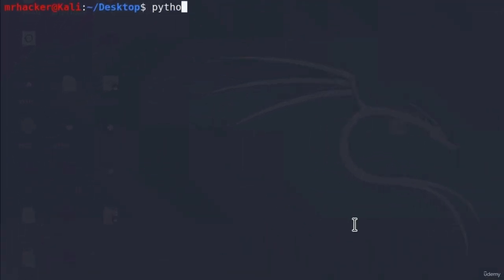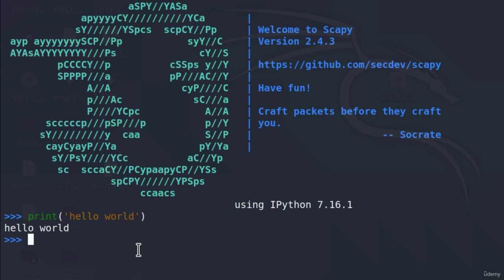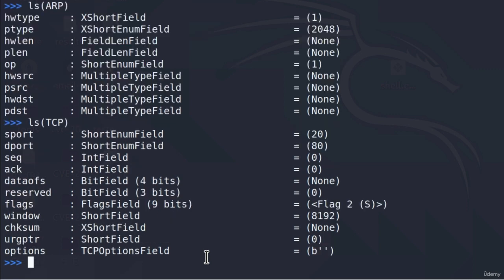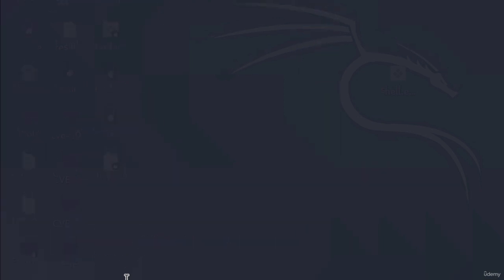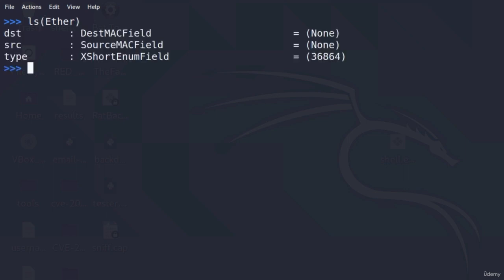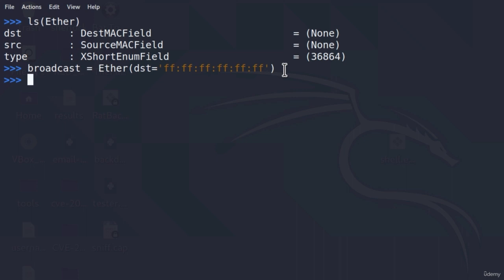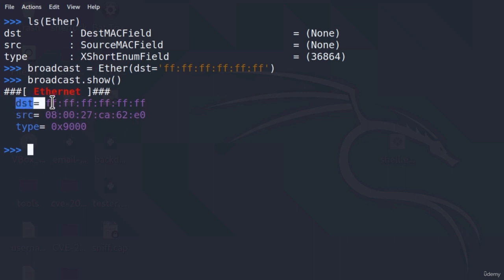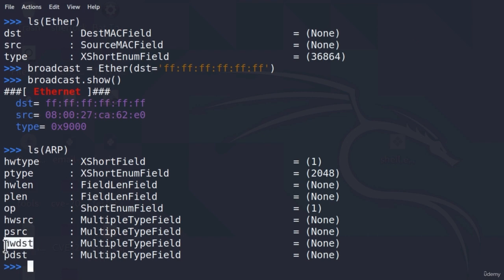Manually Poisoning Targets ARP Cache With Scapy🕵🏼Man In The Middle - MITM 15.4